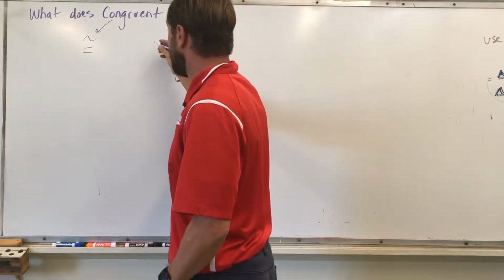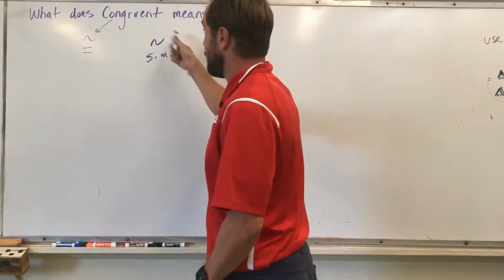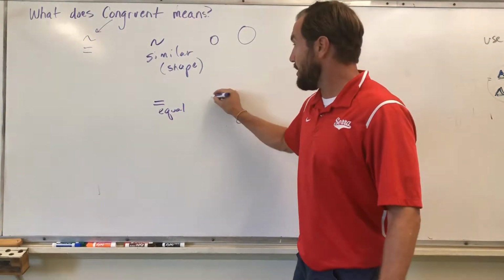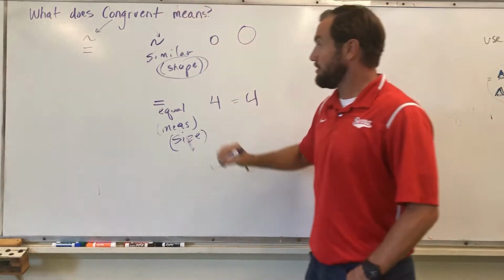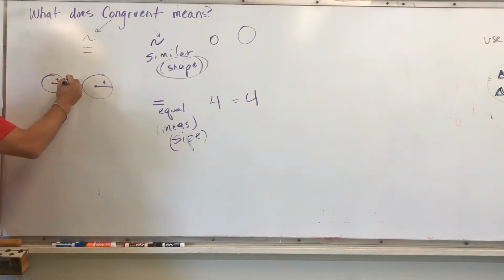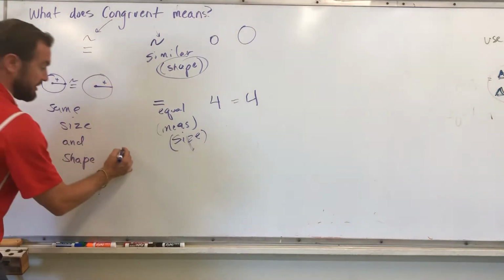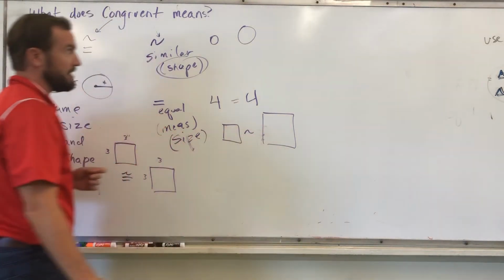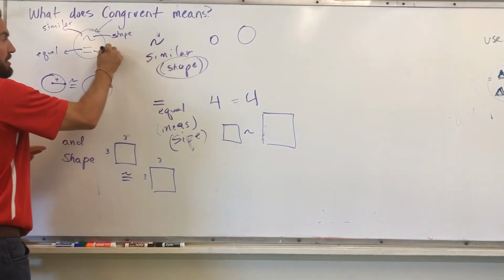What is congruent?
Learn what congruent and congruent symbol mean both as a definition and a symbol